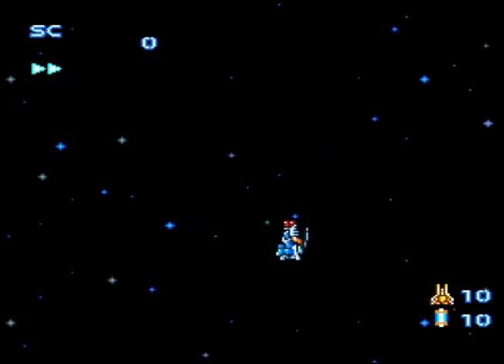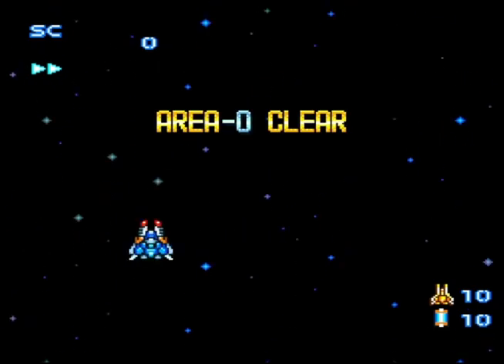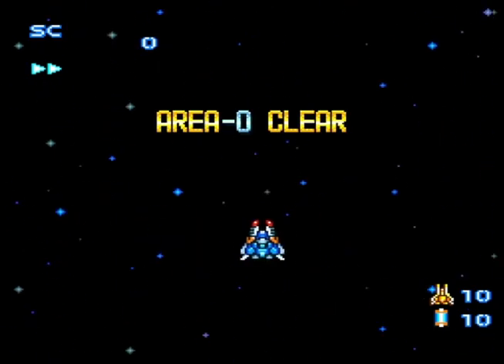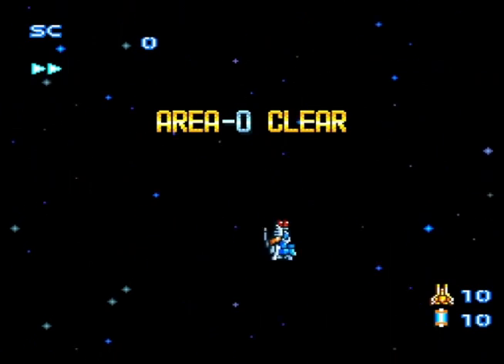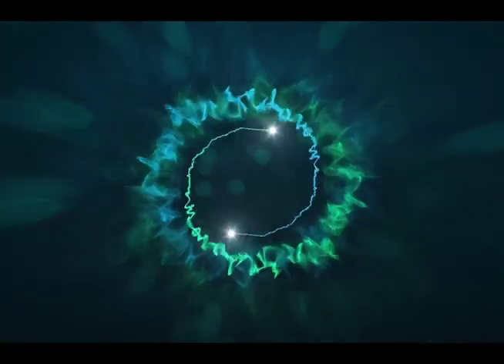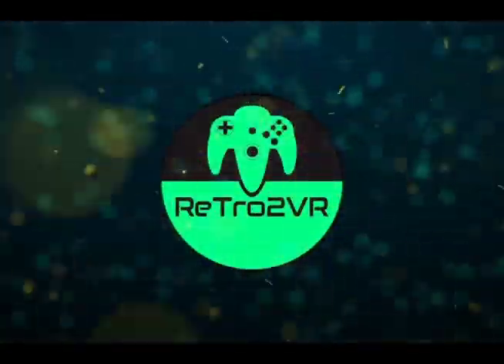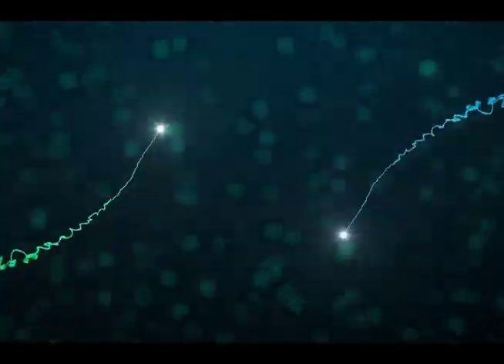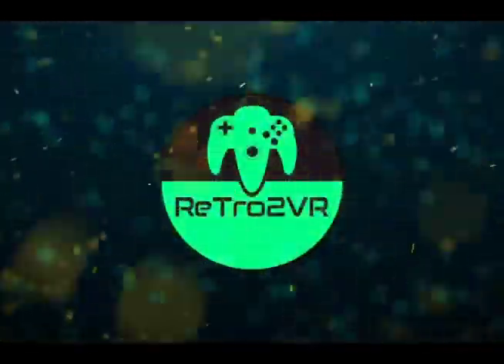Gunhed (Blazing Lazers) Secret level 0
This level is only available through the level select cheat. I have no idea why it exists but is curious enough to upload.

Rating – 9/10
Difficulty – 10/10

Original game played on PC-Engine Duo console
Picture split between CRT TV for my own viewing and OSCC scan converter  with 2x line doubler, upscaled to HDMI for recording.
Normal difficulty
Level select cheat used.
Box art from thumbnail is taken from my own collection

BTC - 3Q9mg5pjT4YZgAvHQha6izYDrX3nbJqMPZ